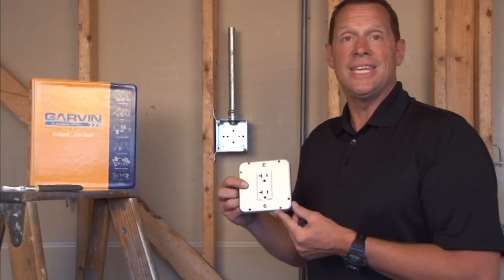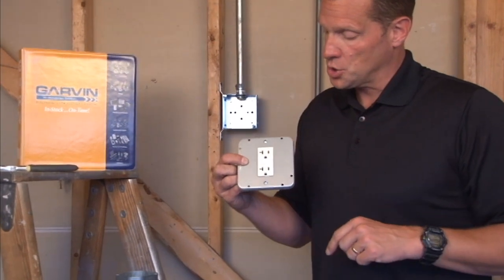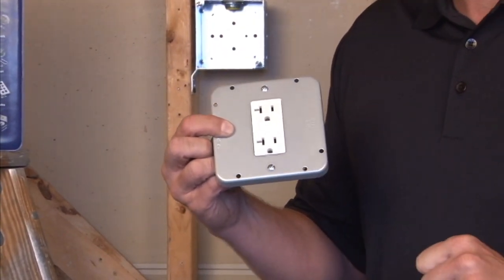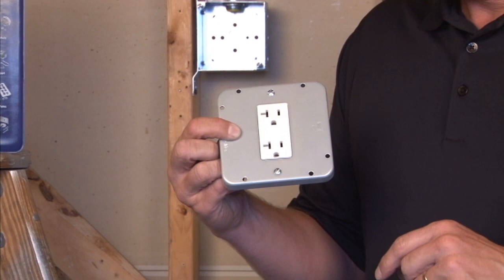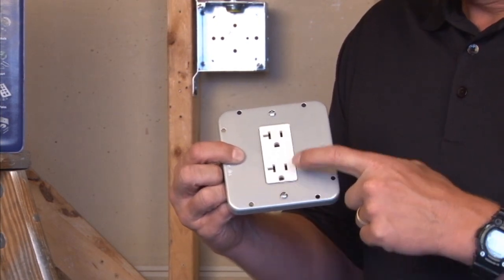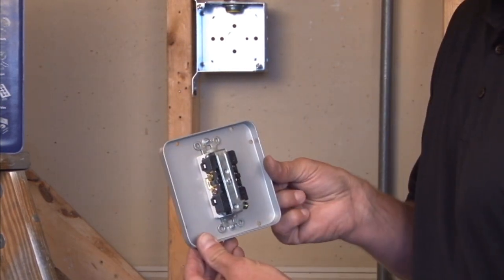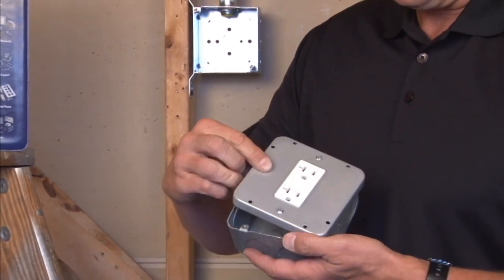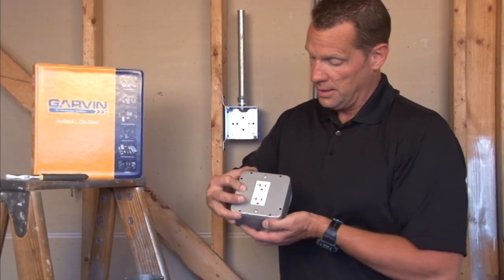Industrial Surface Cover: 4-11/16" Square, 1/2" Raised Decorative or GFCI Receptacle Cover 72C47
- 4-11/16" square, 1/2" raised decorative or GFCI receptacle industrial surface covers with included screws and nuts are used to attach decorative or GFCI receptacle device directly onto 4-11/16" square boxes in an industrial setting. They are also used when boxes are surface mounted or positioned in exposed work applications. These covers allow for a quick installation of devices and switches on steel covers before they are mounted onto a box. There is no bonding jumper required on covers with crushed corners, covers that have two or more device attachments (attachment screws included), or devices installed with the included lockwasher.